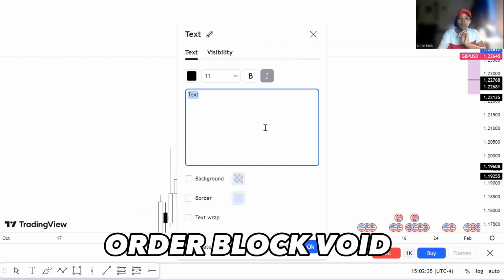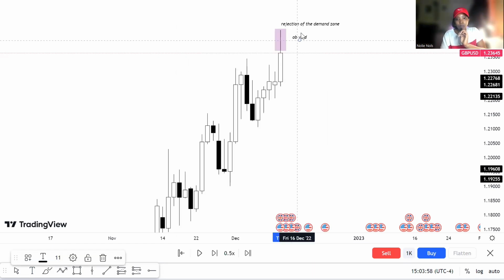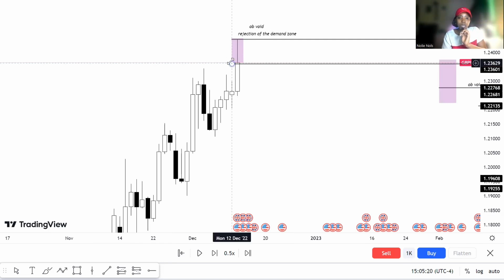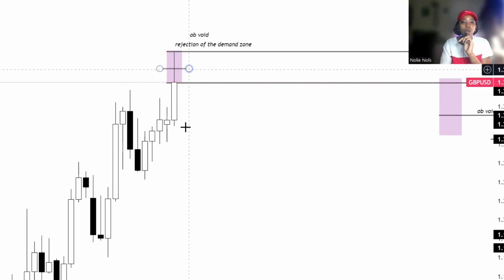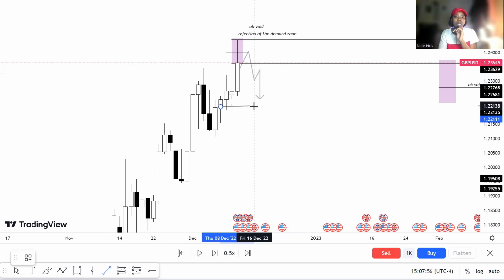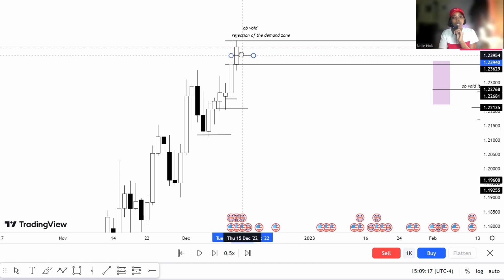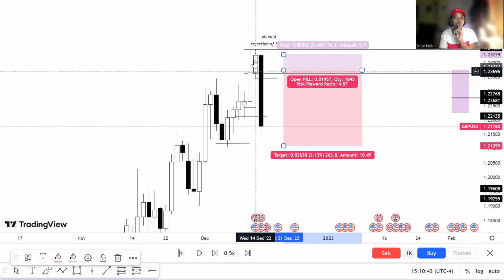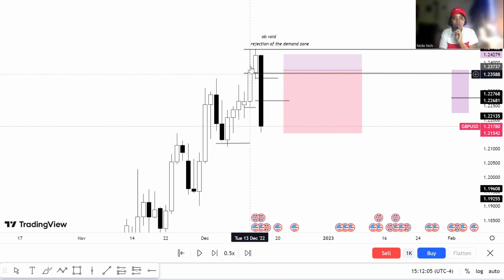ICT said : This model never losses ( The OB VOID model . How to Trade OB VOID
OB explained fully In 10 minutes the real deal not the fluff . i Tried my best to not make the video long straight to the point. You just need to go through your charts and find it

00:00 intro
0:52 OB Void explanation
1:41  OB Rejection candle
02:07 only use the the wicks
3:13  wait for price to get to middle of candle
3:41  entries only on 5 minutes
5:04  wait for Pullback
6:10 wait for banks to take selling orders
7:33 wait for price to close the void
8:27 The power of three candles
8:41 How to get perfect entries
9:25 The power of patience
10:00 Autro

About Me:

Hello My name is Nolu ICT 2019 Paid mentorship Graduate 👩‍🎓 My goal this year is to get €600k in funding accounts please do walk with me as I journal my Trials and errors let’s go.

YT Count - 86

 ao